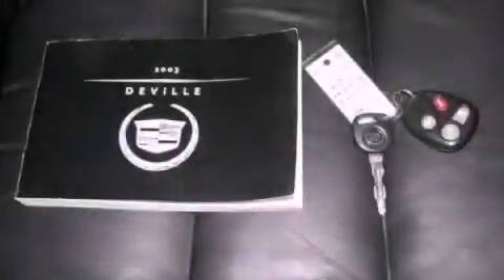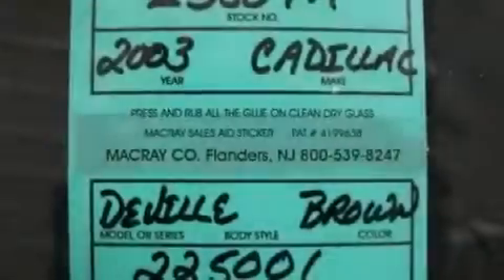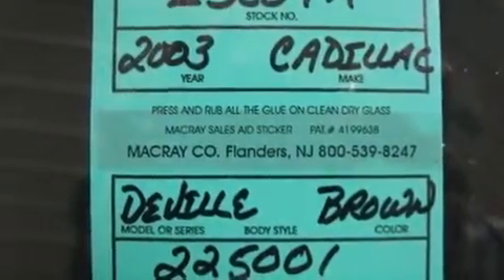2003 Cadillac DeVille Beardstown IL 62618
Year : 2003

 Make : Cadillac

 Model : DeVille

 Engine : 4.6L DOHC V8 Northstar

 Trans . : Automatic

 Exterior : Tan

 Miles : 78,000

 Stock : Z3539A

 Jennings Beardstown

 http://

 716 March Street

 2003 Cadillac DeVille Beardstown IL